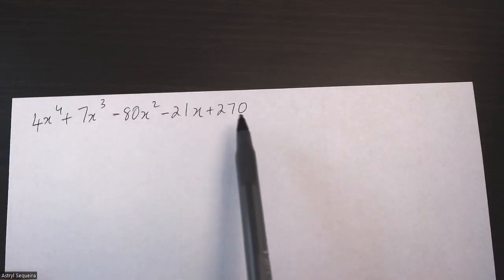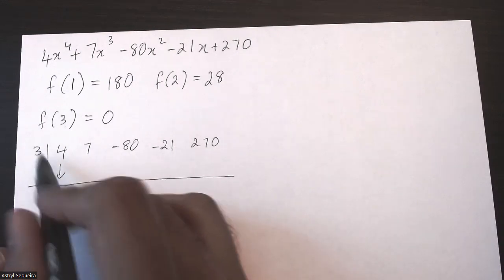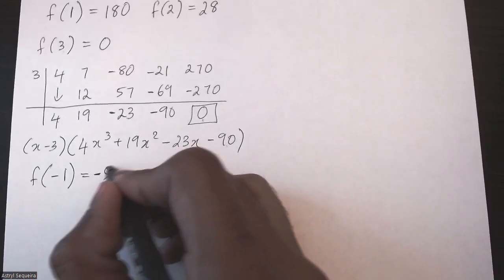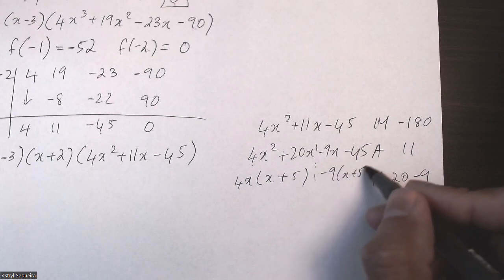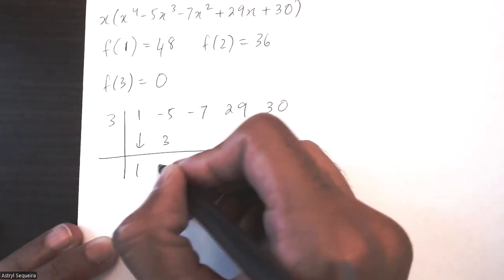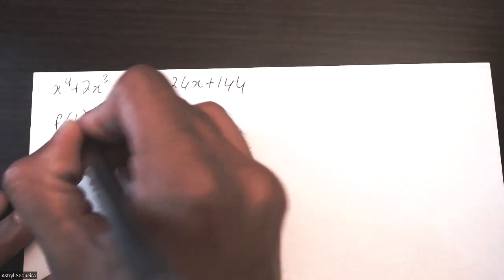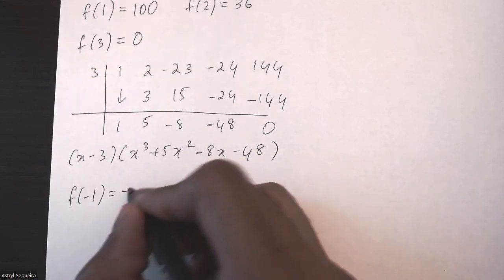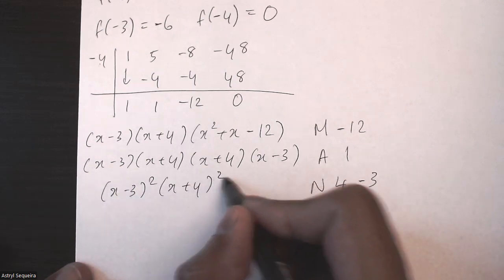Grade 12 Advanced Functions - Factoring polynomials using synthetic division (ch 3.6)